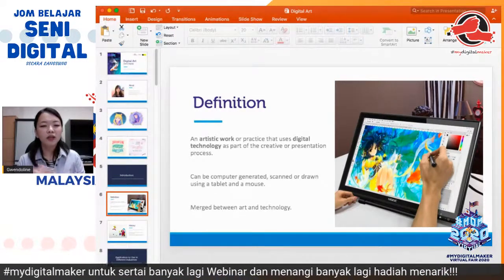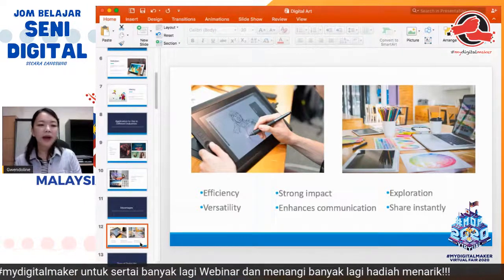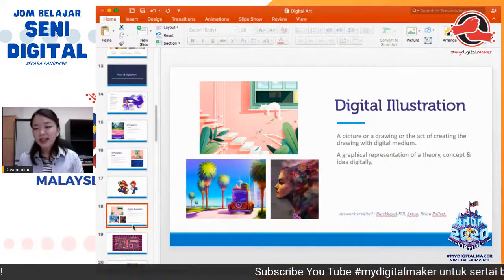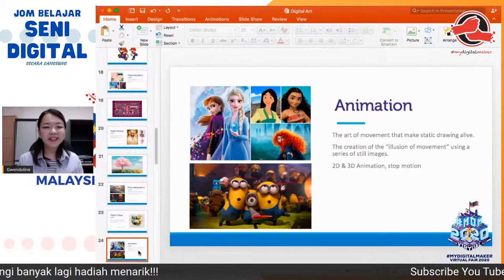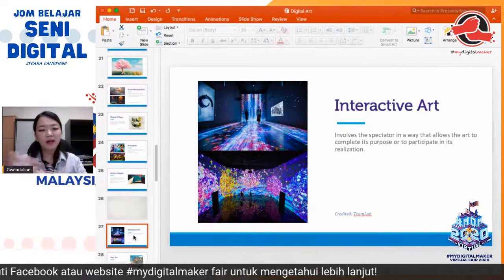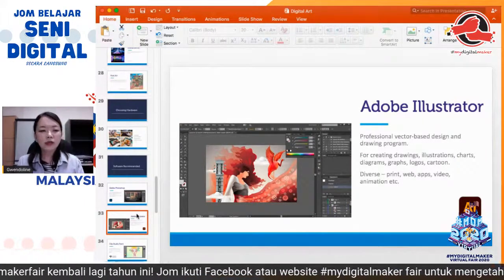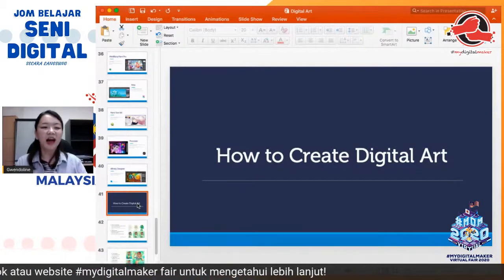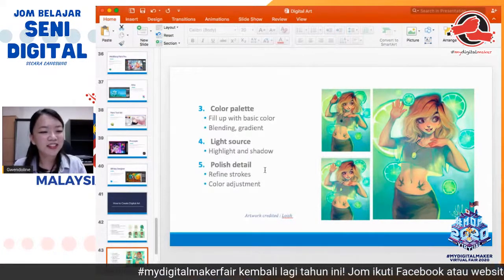Webinar : Jom Belajar Seni Digital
Webinar yang dibawakan sempena Pertandingan Hari Merdeka untuk mempelajari Seni Digital dari Ed-Online